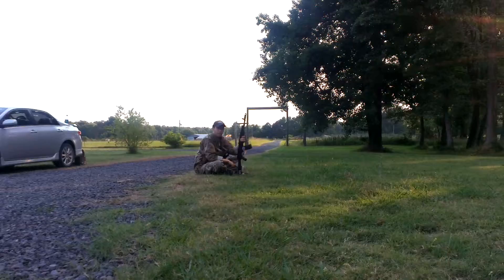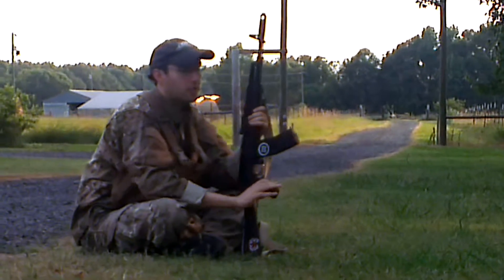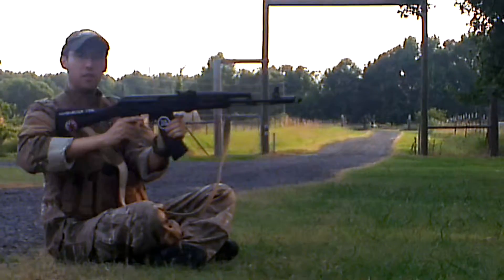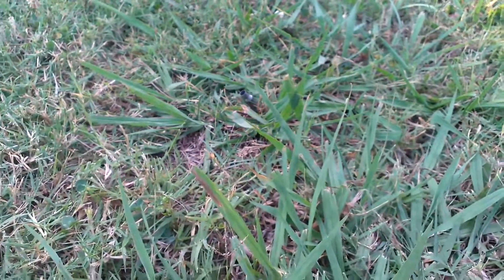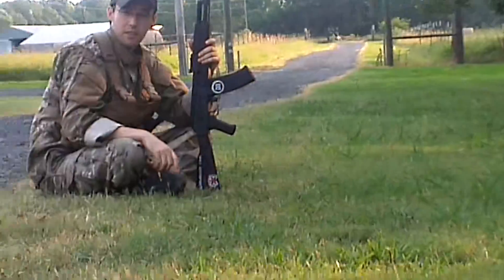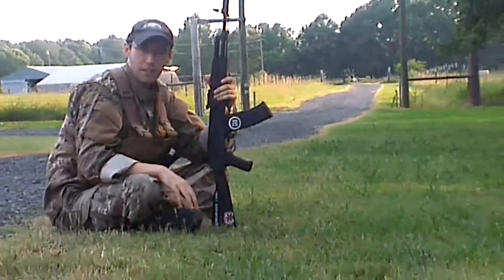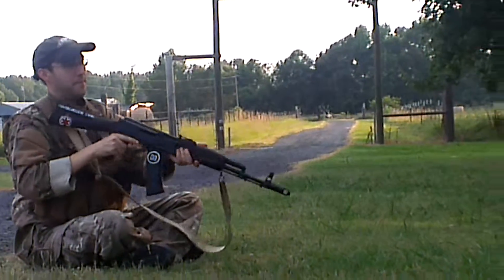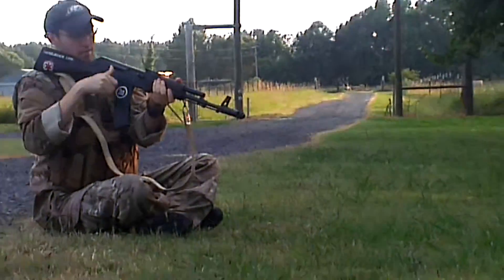Arsenal AK-74 5.45x39 shooting metal plate at 40 yards